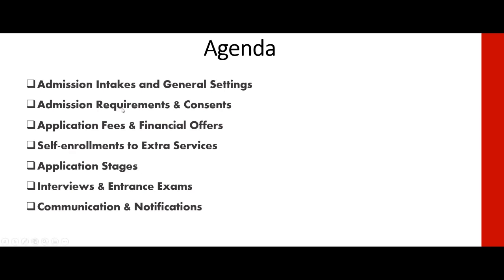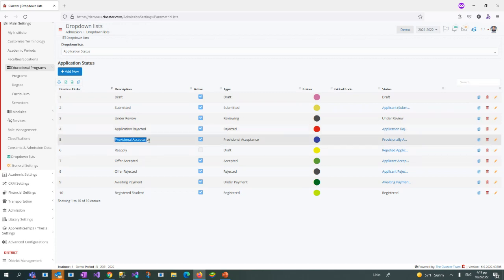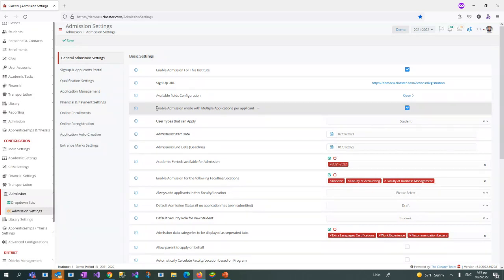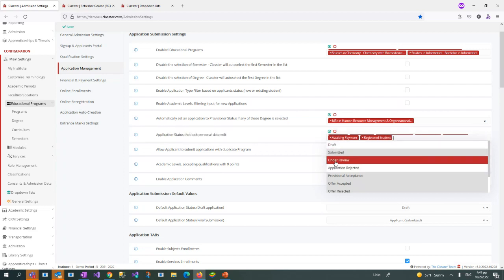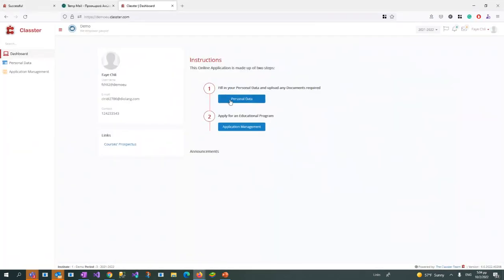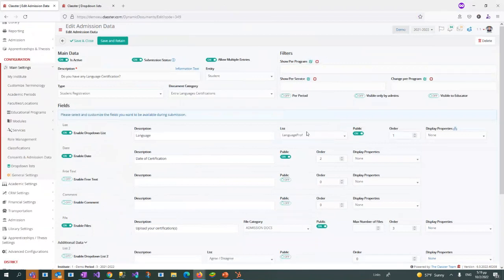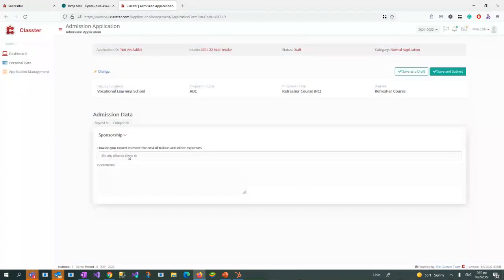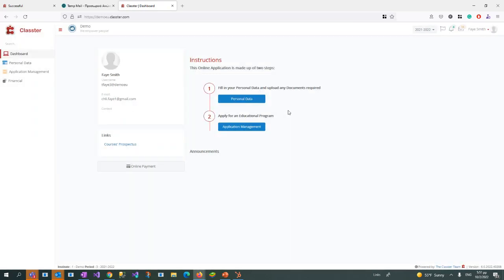On-demand Webinar | Classter Walkthrough Admissions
In this webinar, our very own Faye Chli, Head of Customer Onboarding, will introduce you to Classter's Admissions Module extended functionality for Higher Education institutions and K12 Schools. More specifically, she will showcase how you can digitalize end-to-end your admission and registration processes:

Admissions Intakes
Admission Requirements & Consents Management
Application and  Tuition Fees
Interviews & Entrance Exams
Self-enrollment to Services
Application Workflows
Communication & Notifications